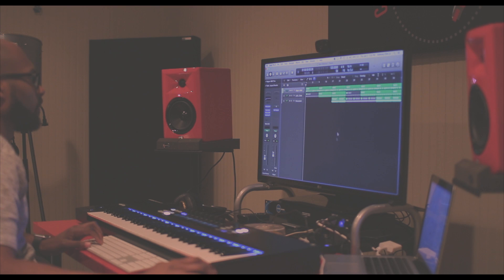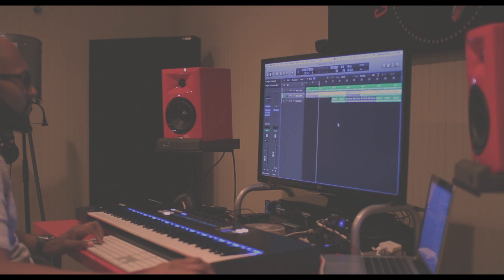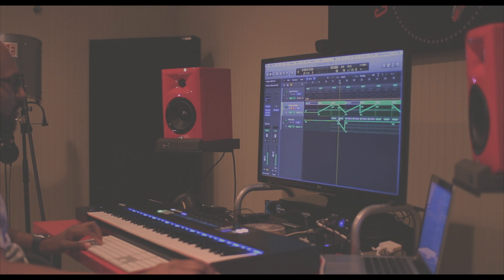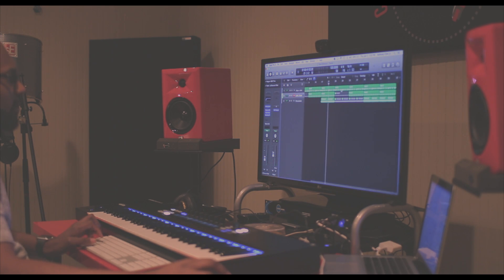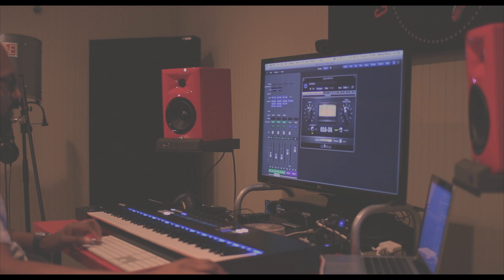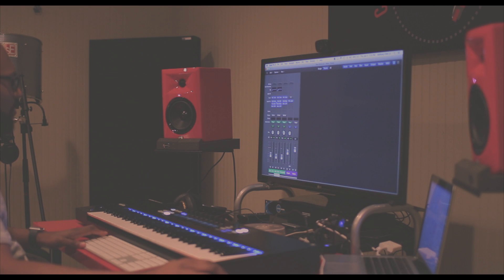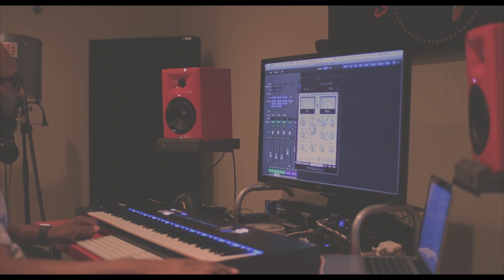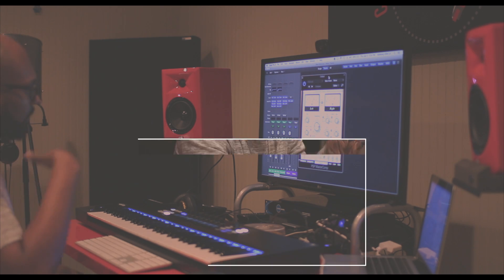How I Created Music for Catfish the TV Show on MTV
Inside The Loop: A breakdown of music that was placed on Catfish the TV Show on MTV. Discussing creation, sounds, mixing and structure of the track.

Track placed: "Bare Minimum"

Download my NEW exclusive Urban Chords Sound Pack featuring chords, melodies and progressions played by yours truly